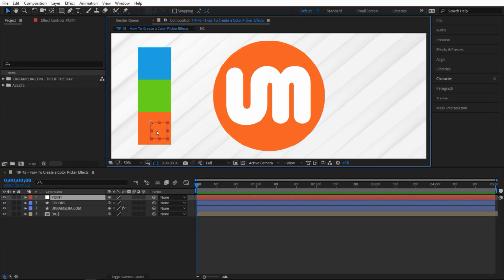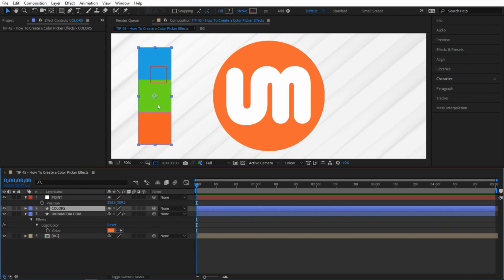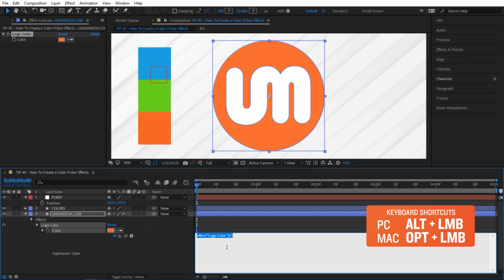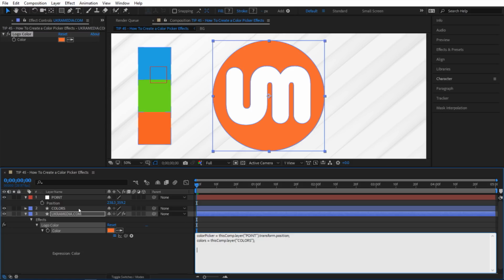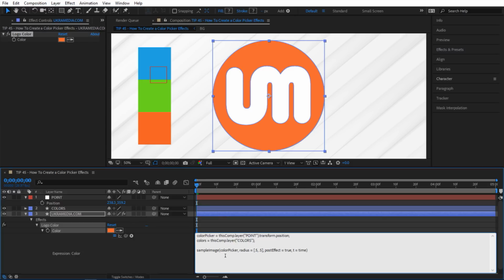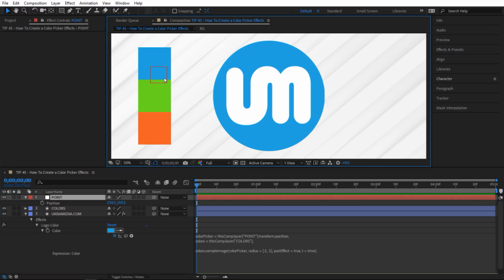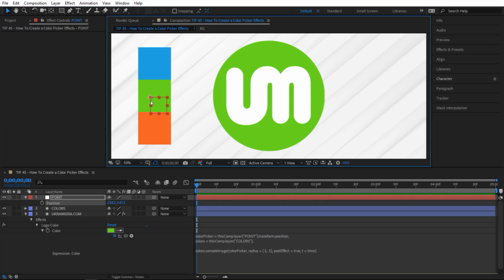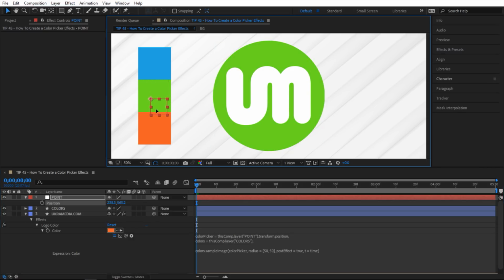Tip 045 - How To Create a Color Picker Effects in After Effects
Tip Of The Day 045 - How To Create a Color Picker Effects in After Effects